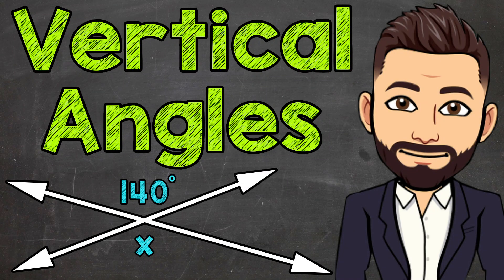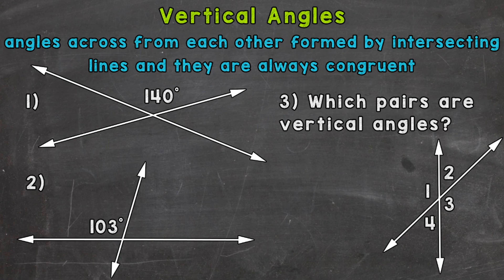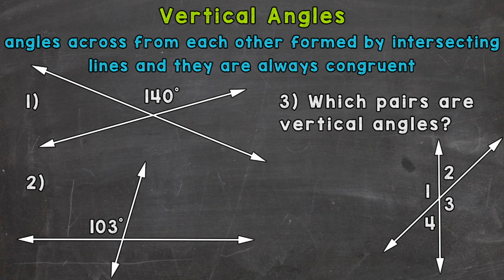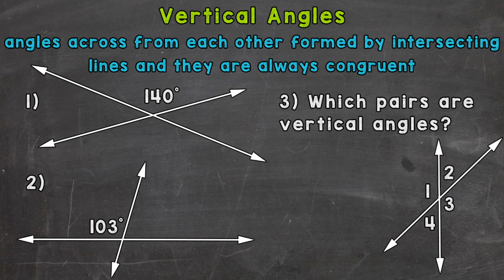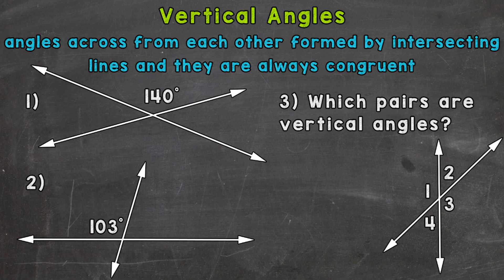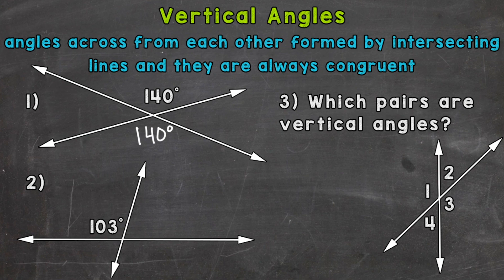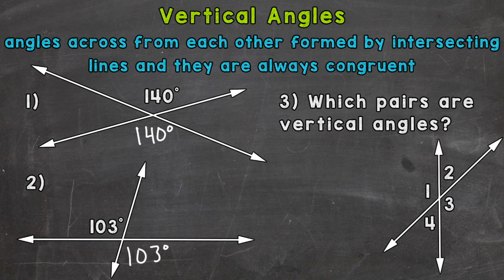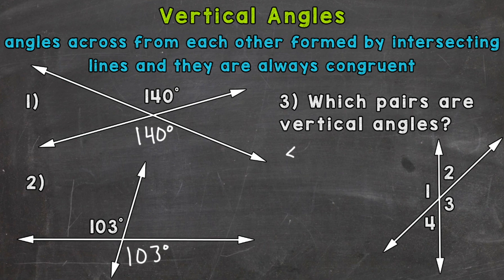What are Vertical Angles? | Math with Mr. J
Welcome to "What are Vertical Angles?" with Mr. J! Need help with vertical angles? You're in the right place!

Whether you're just starting out, or need a quick refresher, this is the video for you if you're looking for help with vertical angles. Mr. J will go through vertical angles examples and explain the definition of vertical angles.

Hopefully this video is what you're looking for when it comes to vertical angles.